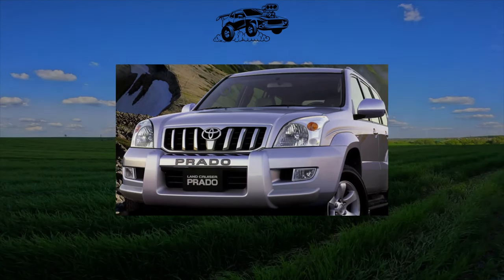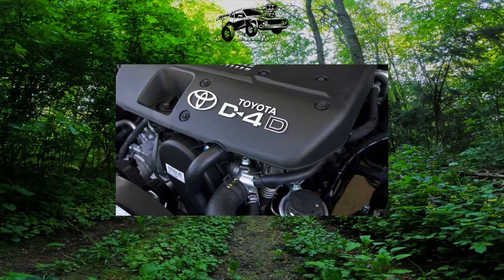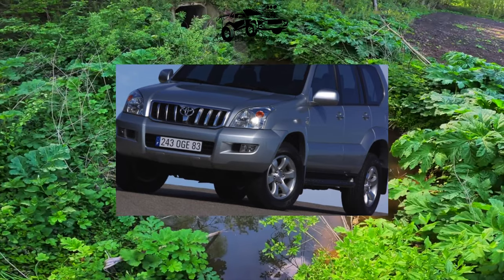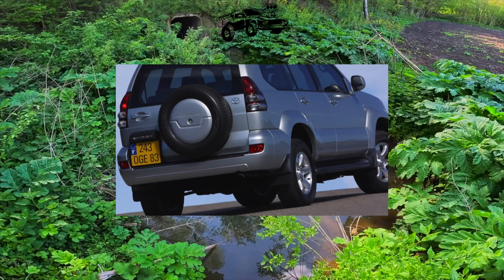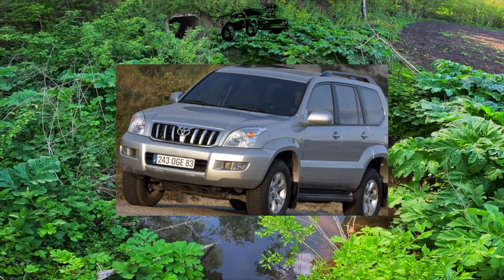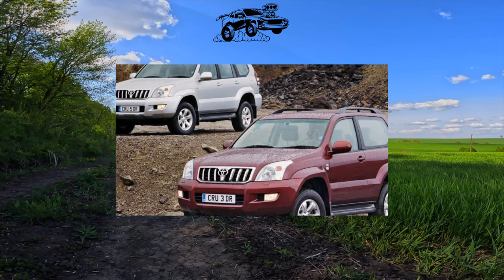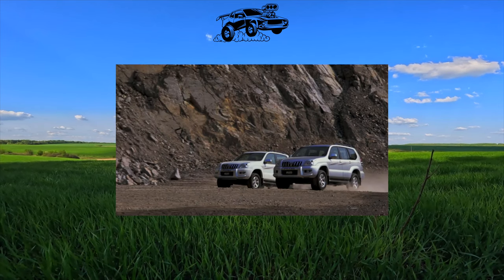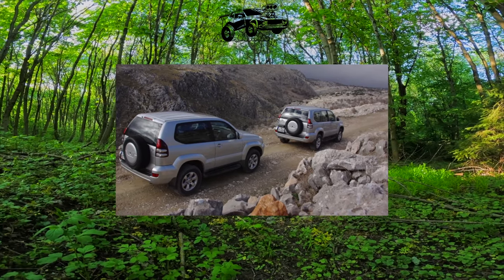What are the cons of owning a Toyota Land Cruiser Prado 2009?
The most common problems with a used Toyota Land Cruiser Prado 2009?